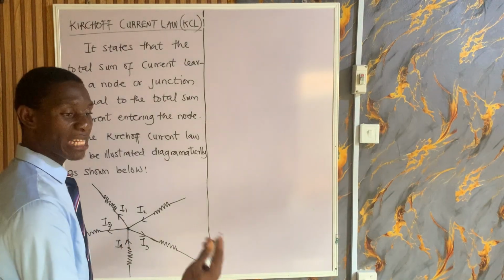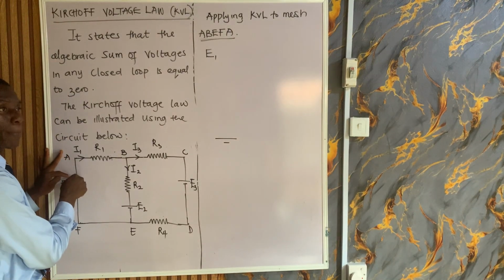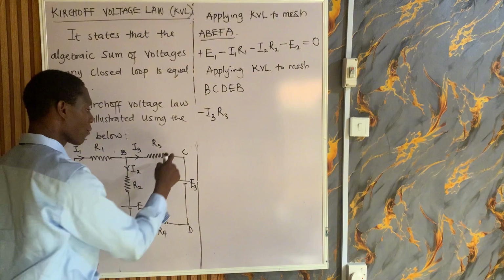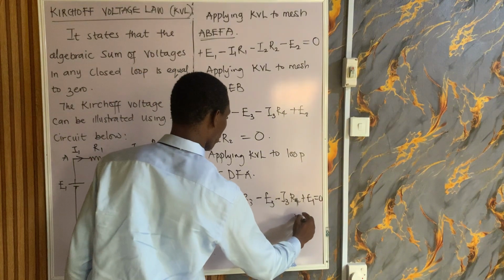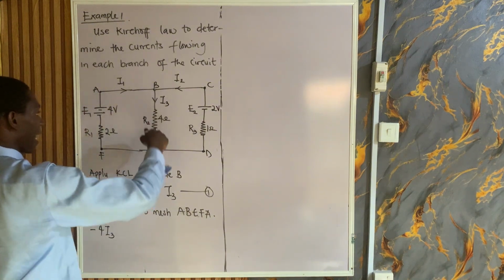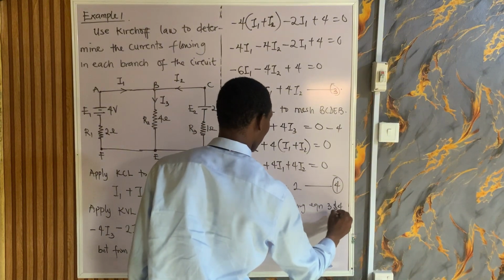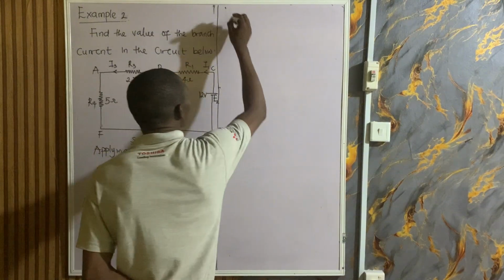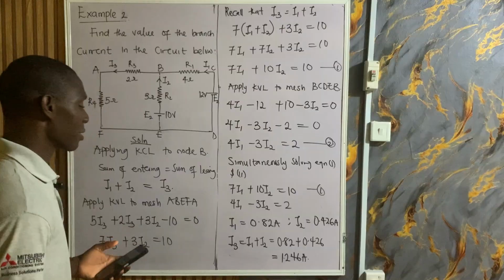kirchoff law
⚡ Master Kirchhoff’s Laws in Minutes! | Easy KVL & KCL Tutorial for Students 🔥

Confused about Kirchhoff’s Current Law (KCL) and Kirchhoff’s Voltage Law (KVL)? You're not alone! In this powerful tutorial by Gifted Brain Tutorial, we break down both laws with real-life examples, circuit diagrams, and easy tricks to help you ace your exams.

✅ What You’ll Learn:

What is Kirchhoff's Law?

Understanding KCL (Current Law) the easy way

Cracking KVL (Voltage Law) with simple steps

Solving circuits like a pro

Quick tips for university exams

🎓 Perfect for:

High school & college physics students

Engineering students and aspirants

Anyone trying to understand electric circuits fast

🔔 Don’t just watch, learn and conquer!
Join the Gifted Brain Tutorial community and level up your academic game!

👉 Watch now and simplify Kirchhoff’s Laws forever!